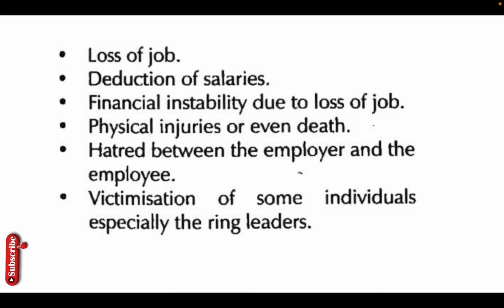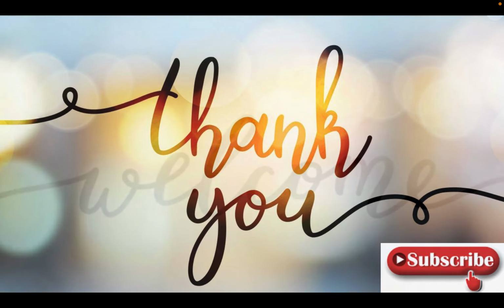effects of strike in school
Positive effects of strike in school,
Negative effects of strike in schoo,l
Effects of strike in school pdf,
Effects of strike in school essay,
solutions to strikes in schools,
causes and effects of strikes in schools,
what are the effects of strike on students,
effects of strike on students academic performance,
Solutions to strikes in schools pdf,
Solutions to strikes in schools in kenya,
ways to prevent violence in schools,
Solutions to strikes in schools pdf in kenya,
Solutions to strikes in schools pdf download,
Solutions to strikes in schools pdf 2020,
Financial solutions to strikes in schools pdf,
solutions to indiscipline in schools,
solutions to indiscipline in schools pdf,
causes of strikes in schools today,
causes of indiscipline in schools,